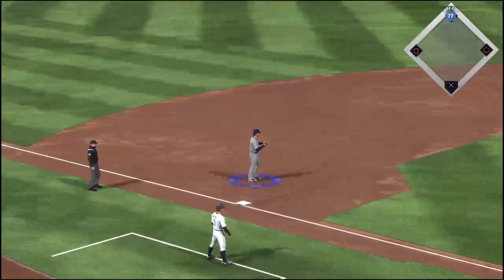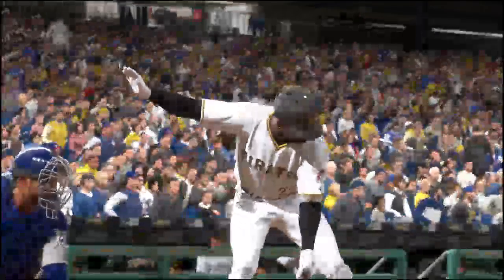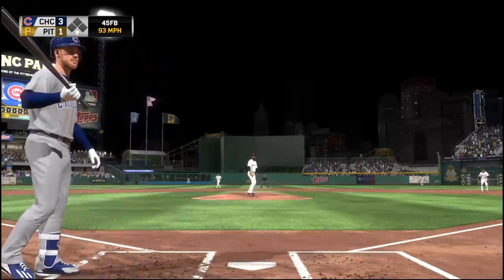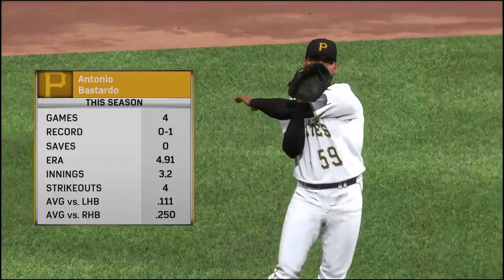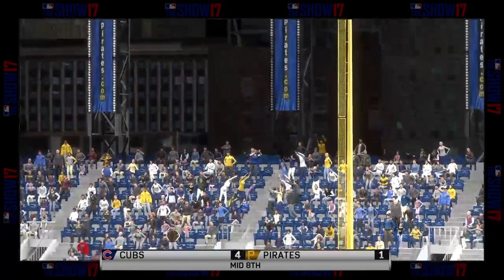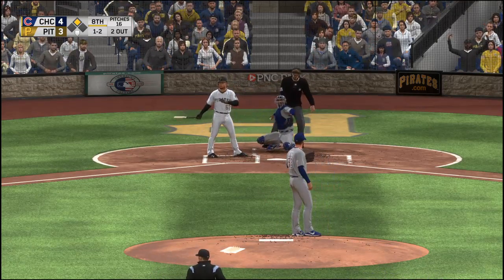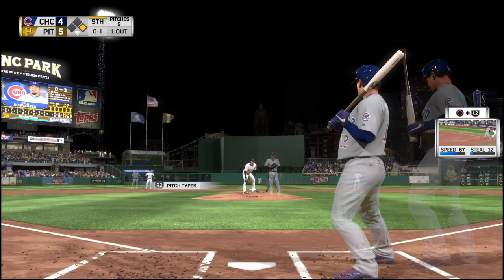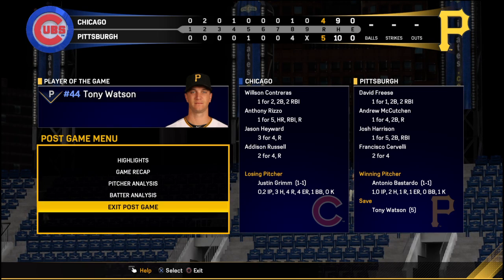RTTWS 2017: Cubs (14-4) vs. Pirates (9-9) (Game1)